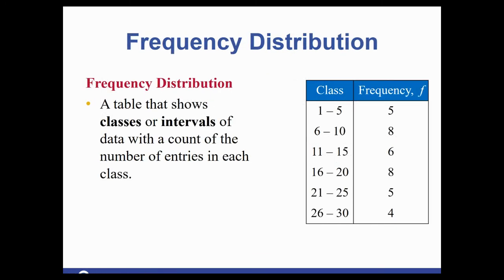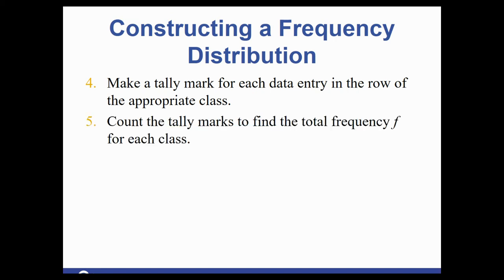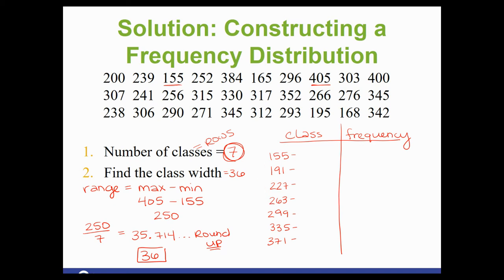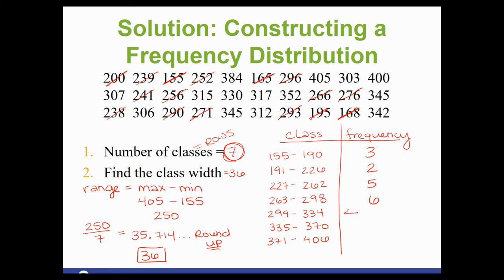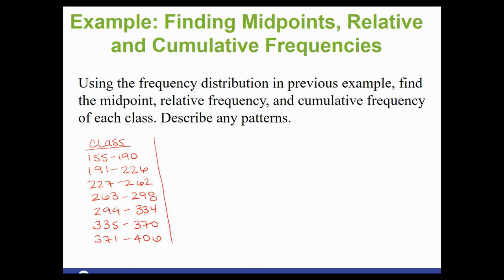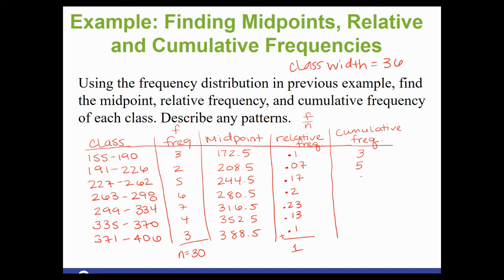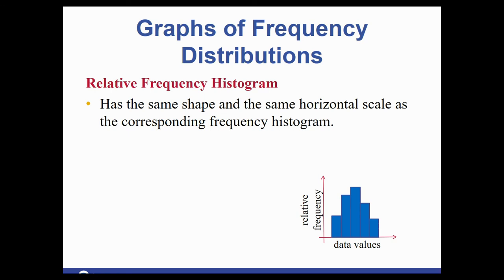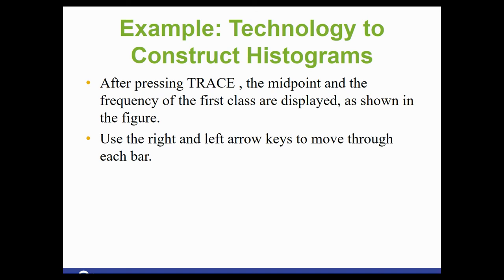STA2023 Creating Frequency Distribution